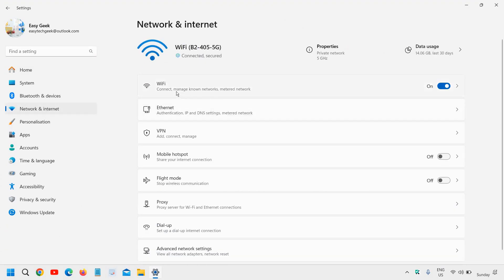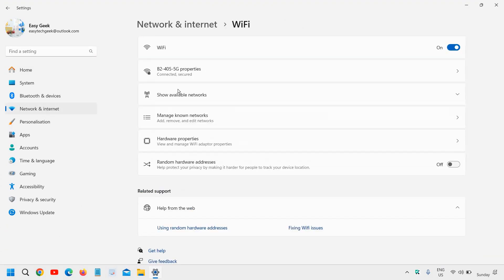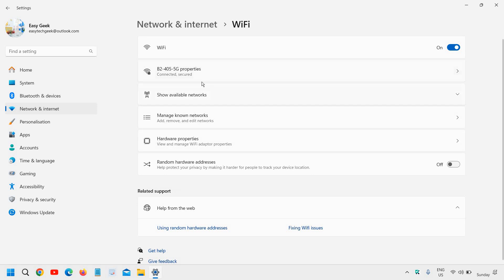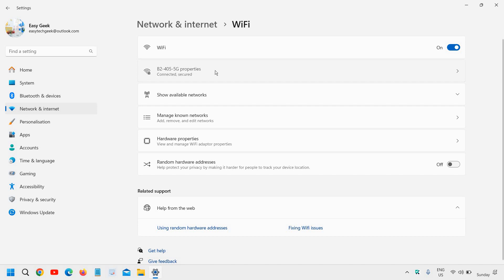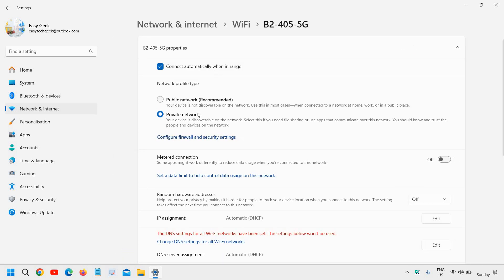How to Enable or Disable Metered Connection in Windows 11/10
Looking to optimize your Windows 11 or Windows 10 experience? Learn how to manage your network connection efficiently with this step-by-step tutorial on enabling or disabling metered connections. Whether you're conserving data or prioritizing certain tasks, understanding metered connections is essential. In this comprehensive guide, we cover everything you need to know, from navigating settings to troubleshooting common issues. Don't let your network slow you down – unlock the full potential of your Windows device today!